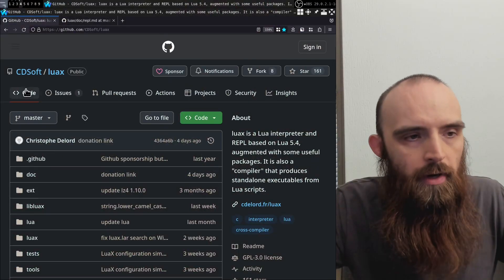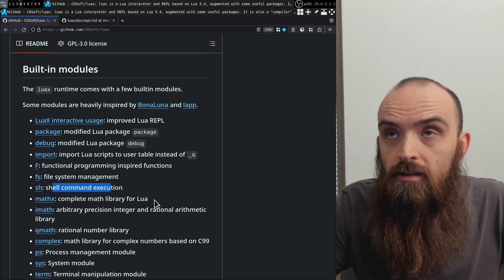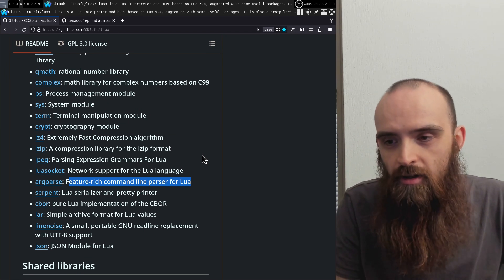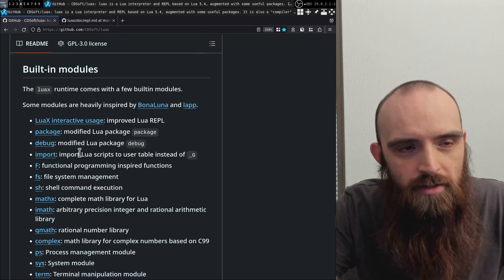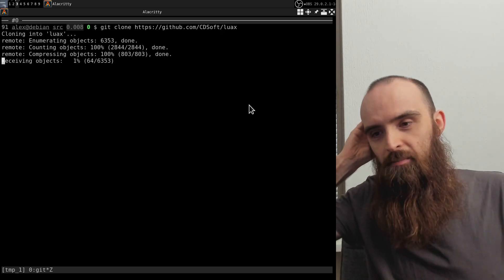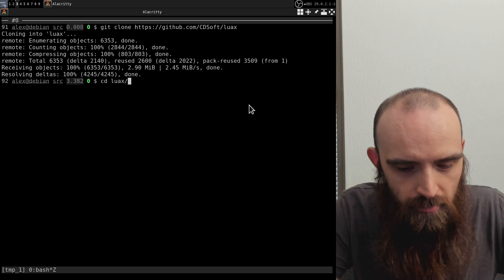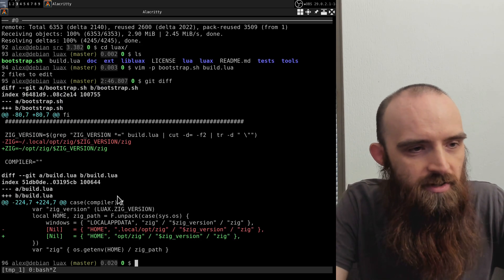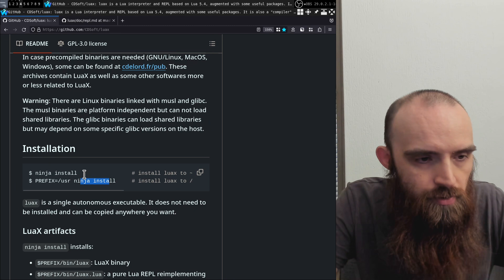Compiling LuaX on Debian - an extended Lua interpreter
0:00 Intro
0:19 Overview
1:02 Built-in modules
4:34 Standalone executables
6:29 Compiling LuaX
8:21 Modifying bootstrap.sh and build.lua
9:03 Installing ninja-build
9:50 Modifying the prefix for zig
11:43 Running bootstrap.sh
13:27 Installing LuaX (to a custom prefix)
15:52 Conclusion
16:22 Outro

UPDATE: The LuaX developer has made an update to allow choosing the custom prefix more easily. See pinned comment.